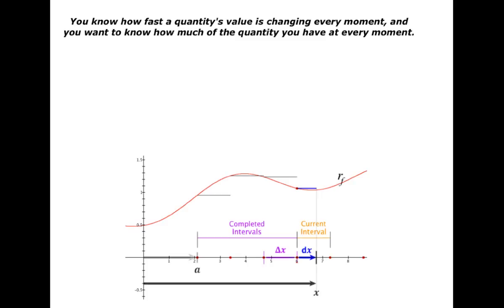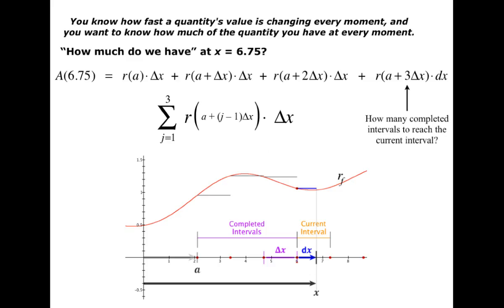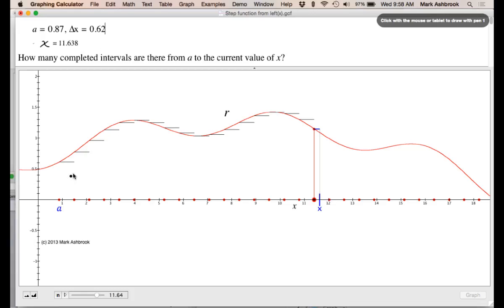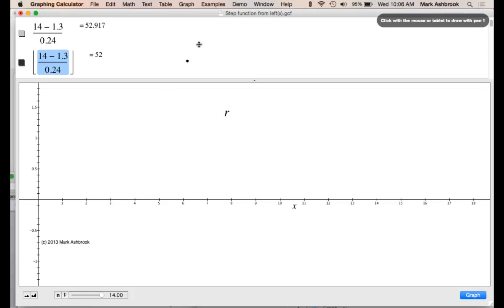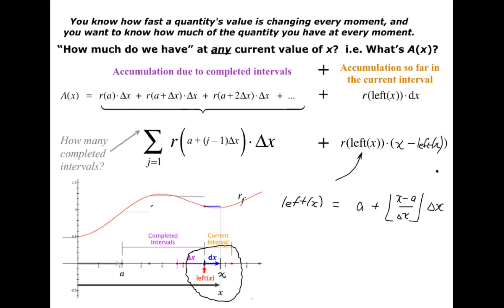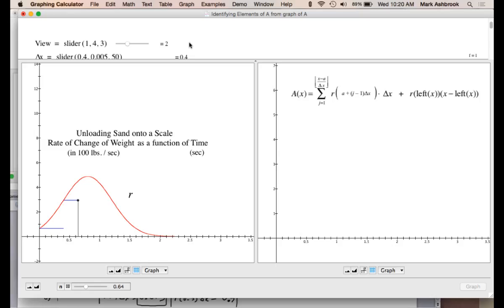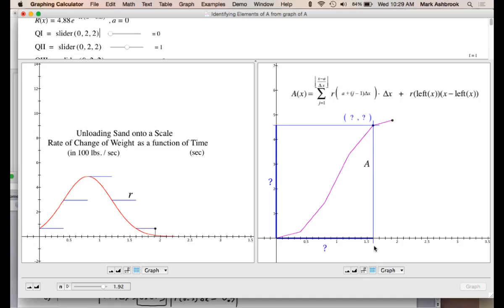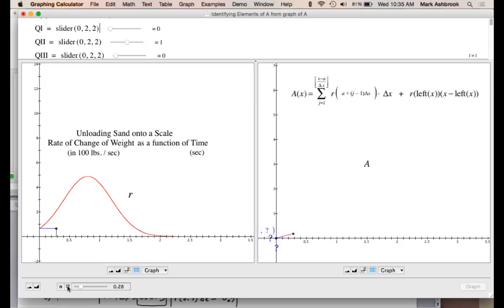MAT 270 Wed Oct 5: The Approx Accum Function